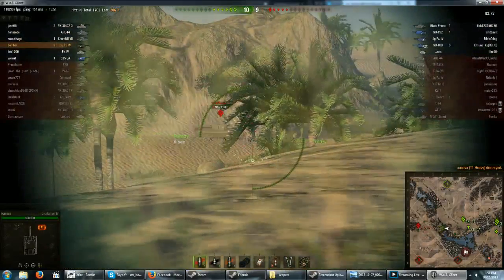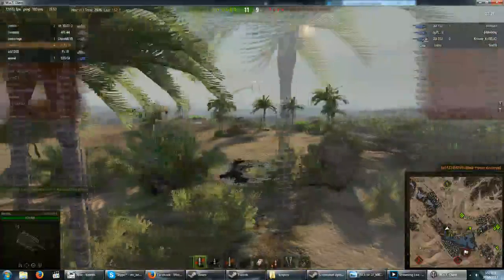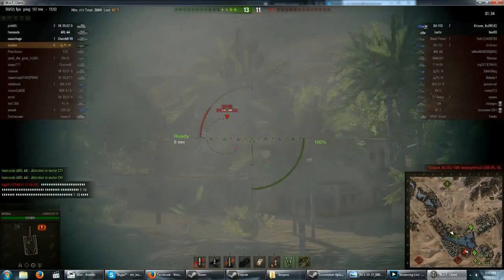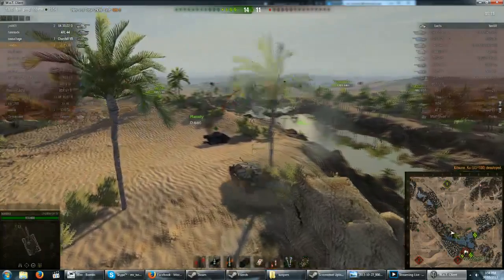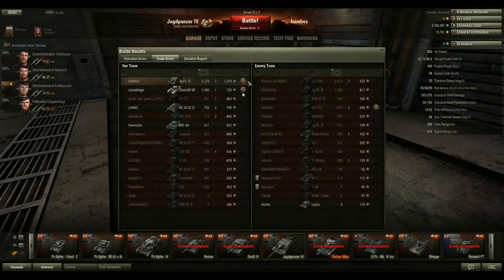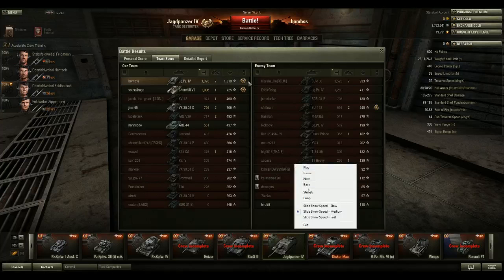WoT - Finally a good game in the JgPanzer IV!!!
It's taken a while, but finally the JgPanzer salutes!

Was using the short 88 L56 with standard AP rounds for most of this game.